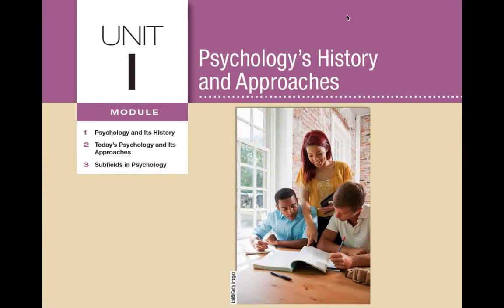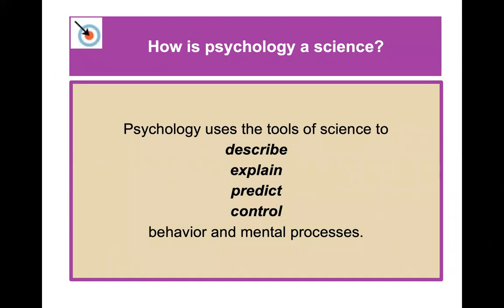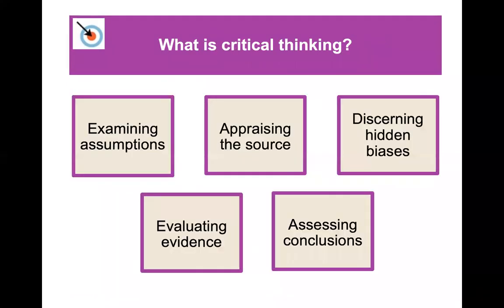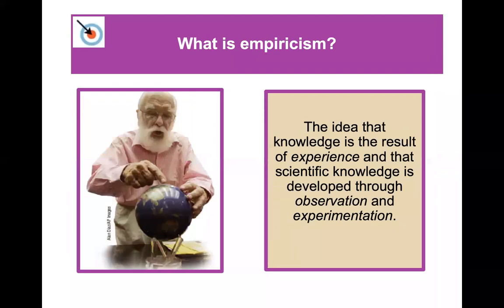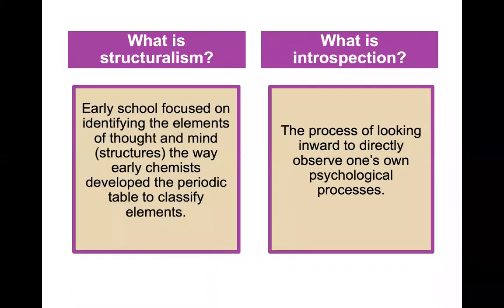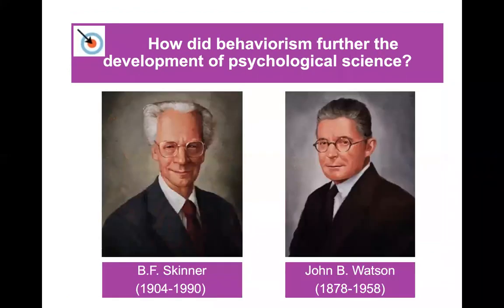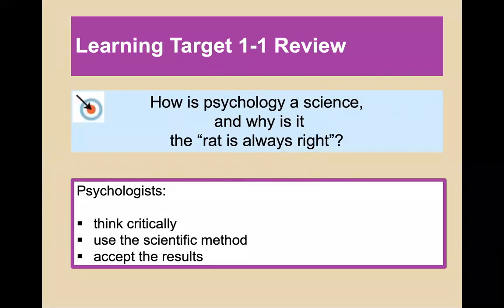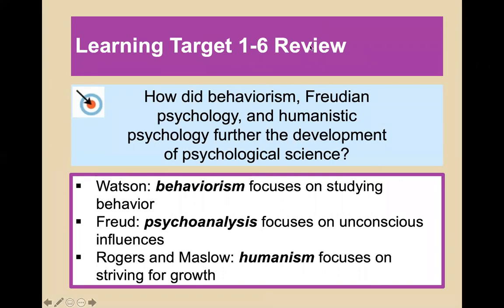Module 1: Psychology and Its History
Aligned to Myers' Psychology for the AP® Course 3rd Edition Textbook